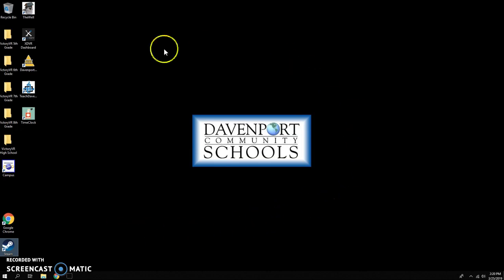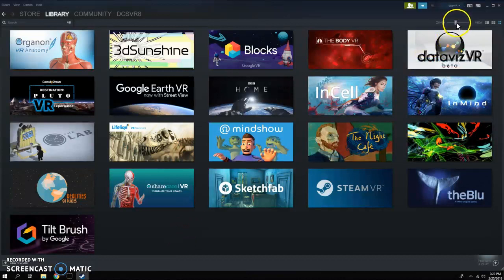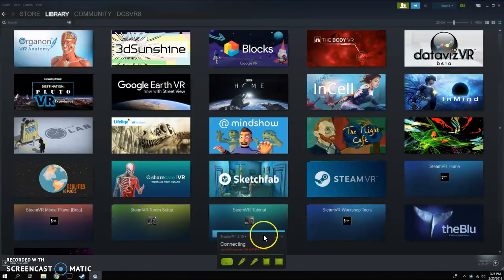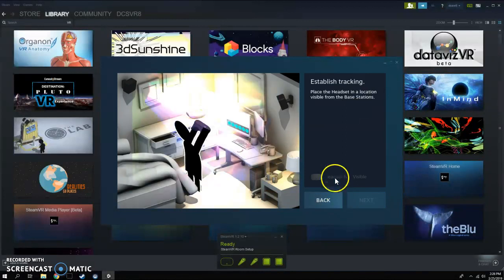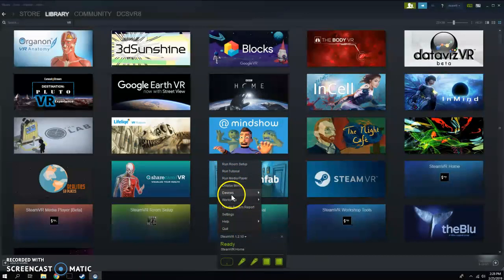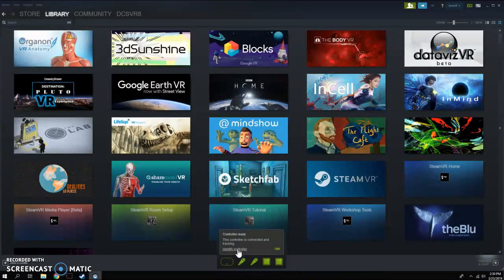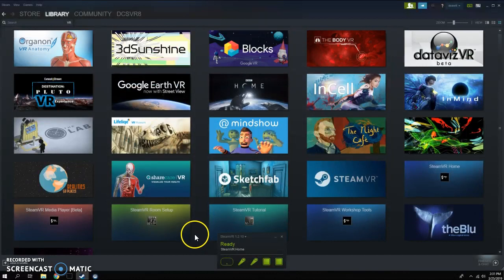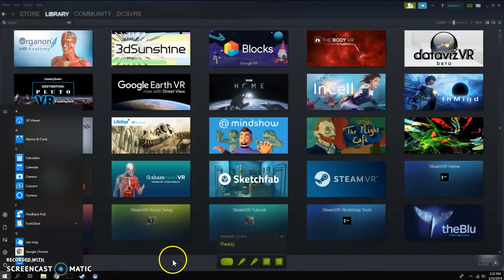VR Setup Help 101